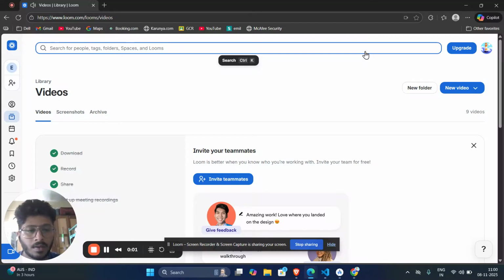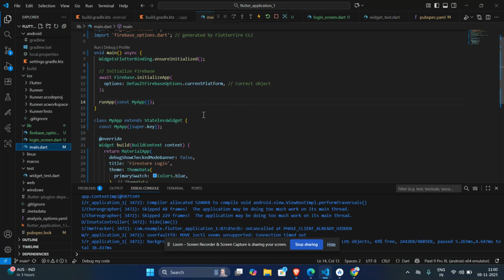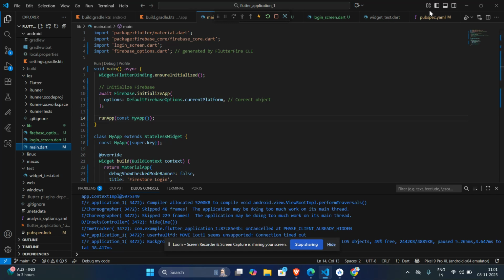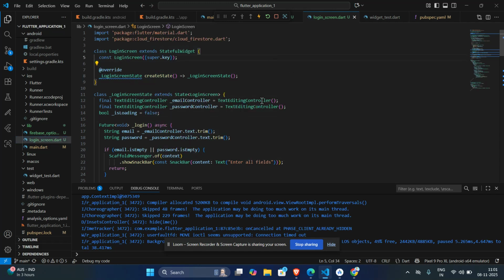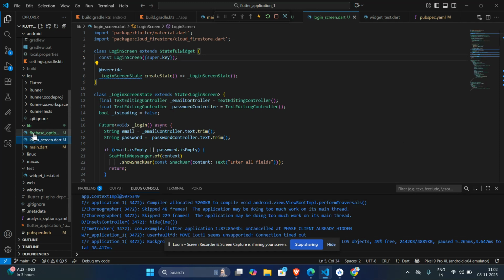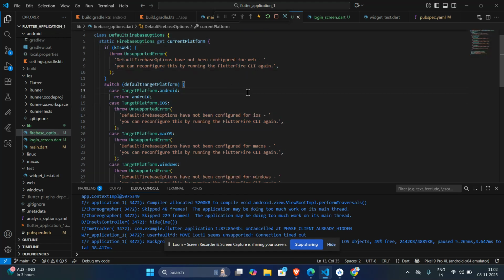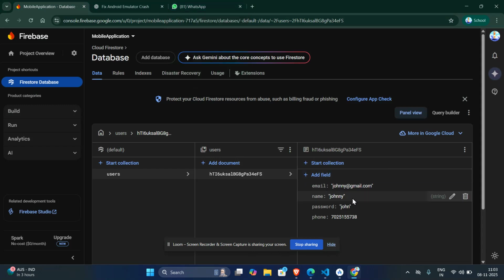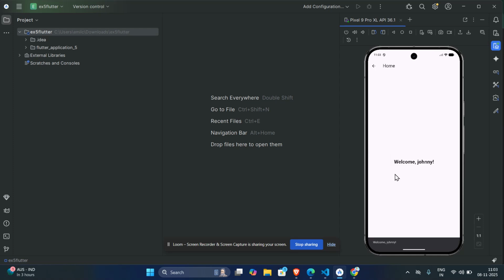Building a Firestore Login App with Flutter EXP 10